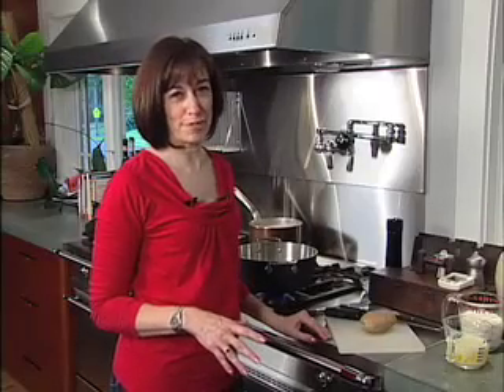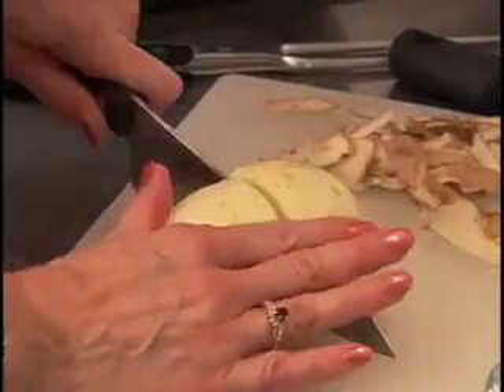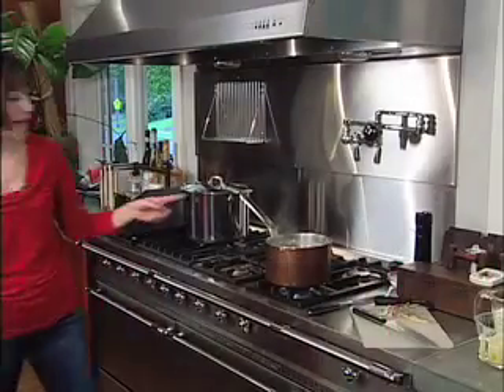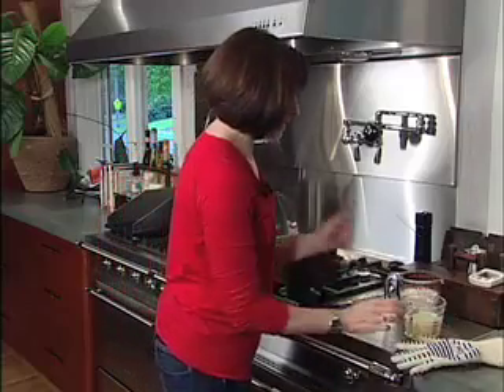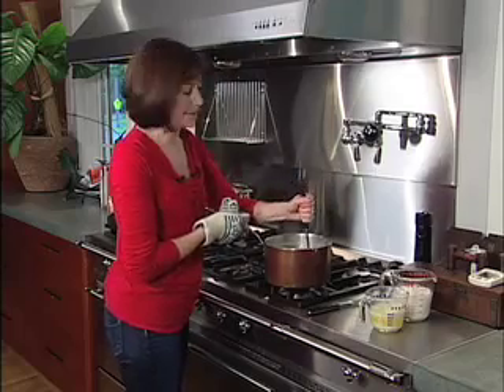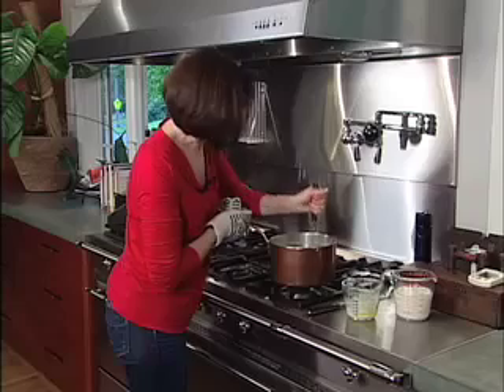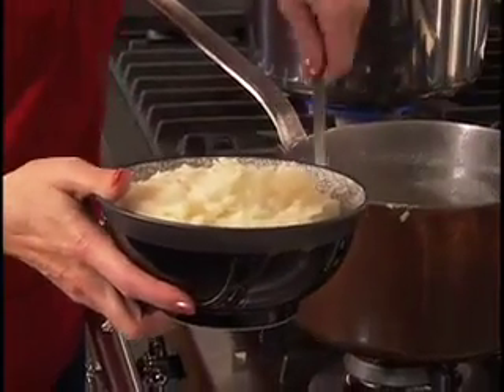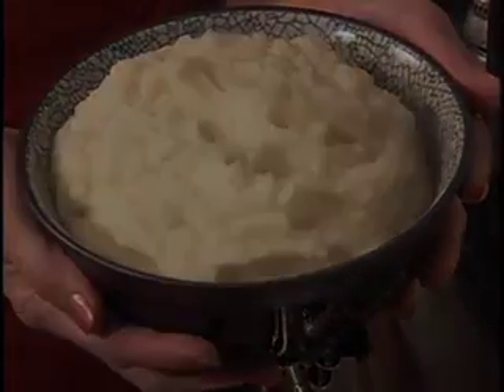How to Make Mashed Potatoes